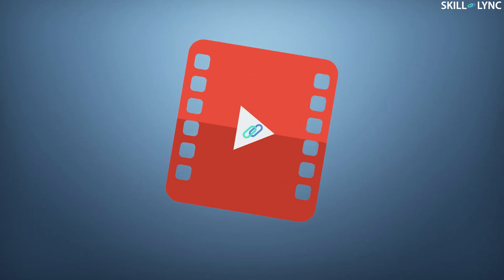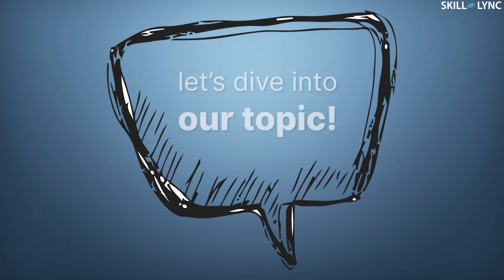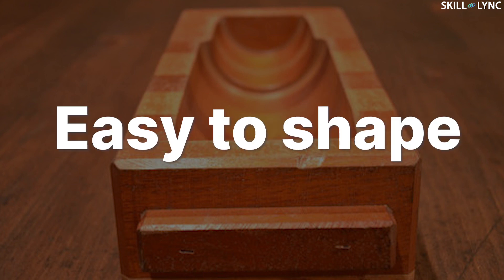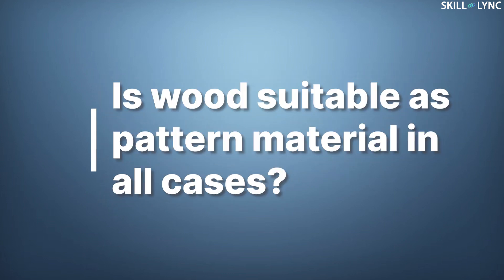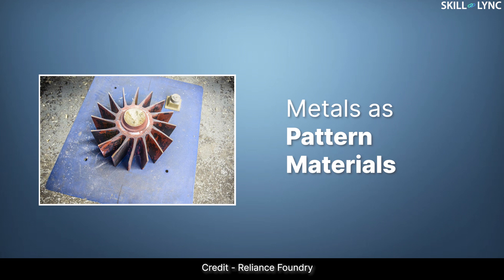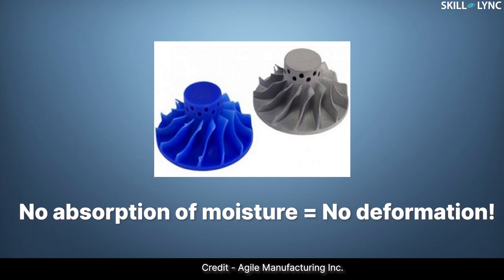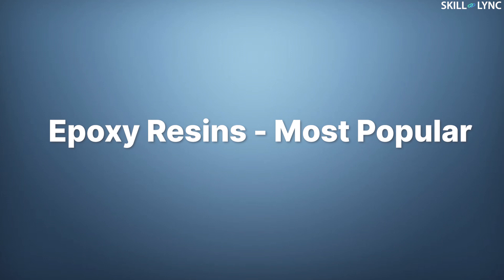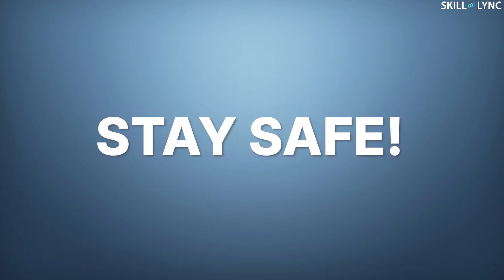Introduction to pattern materials | Skill-Lync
Hello guys! Welcome to our new session on the casting process!
In the previous video, we talked about the patterns used in sand casting. We also discussed their types and the requirements for a good pattern.  If you haven’t checked it out, the links are in the description below.

Today, we will study the materials used for making patterns. As we all know, different materials have different properties. Because of this, patterns made of different materials have different properties. This is why we need to have a proper understanding of pattern materials in order to determine the suitability of a pattern for the required task.

Without any further ado, let’s dive into our topic!